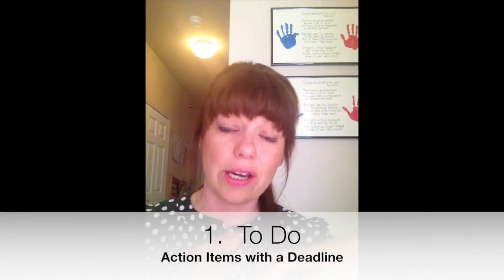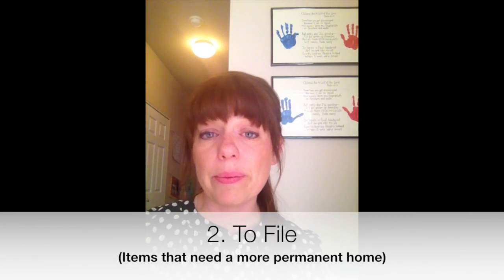Arrange 7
Sick of mail clutter?  Check out this video and see if it helps you feel more successful about paper stacks.